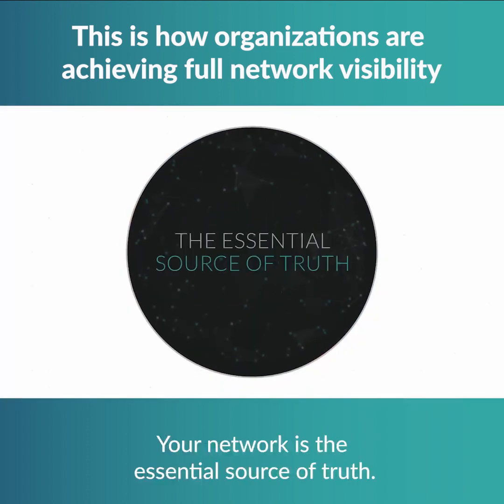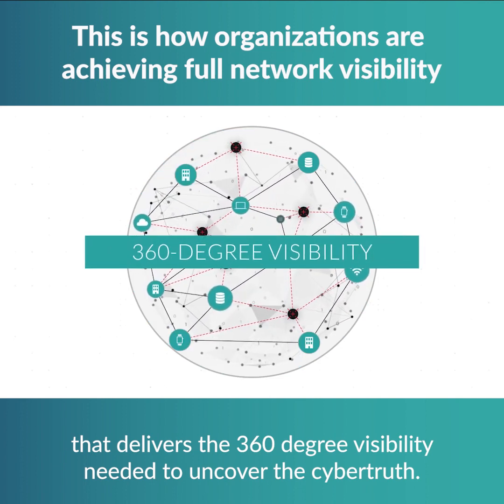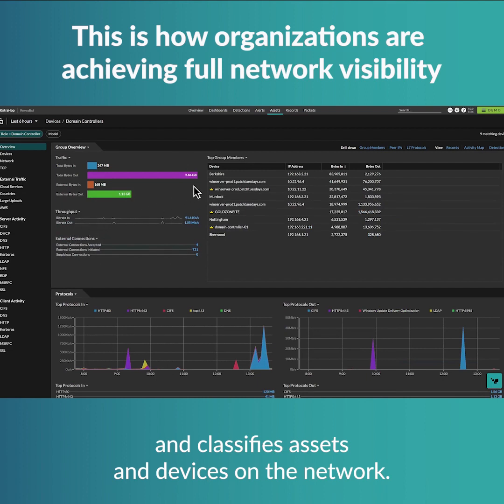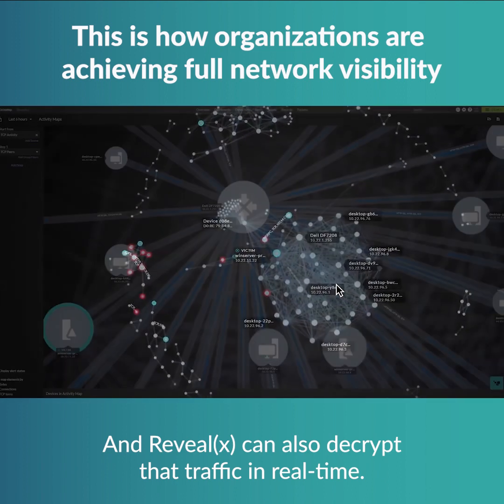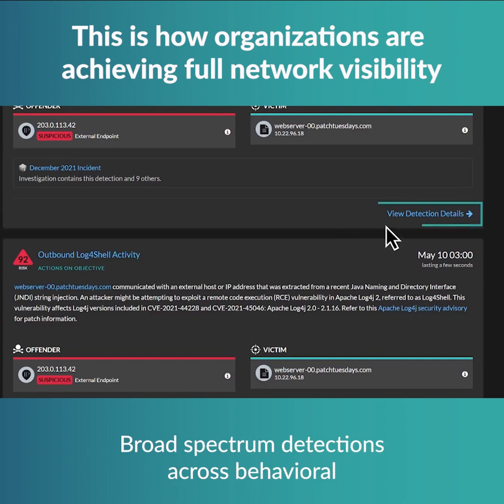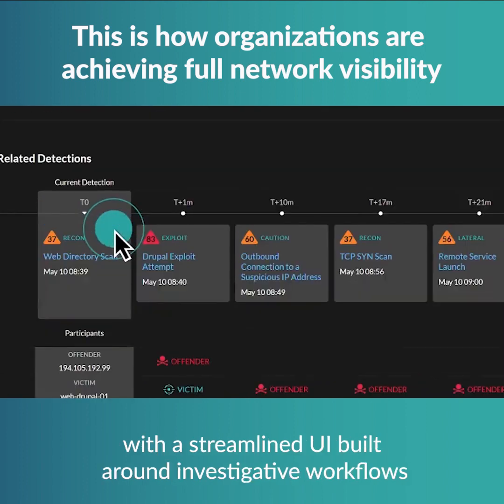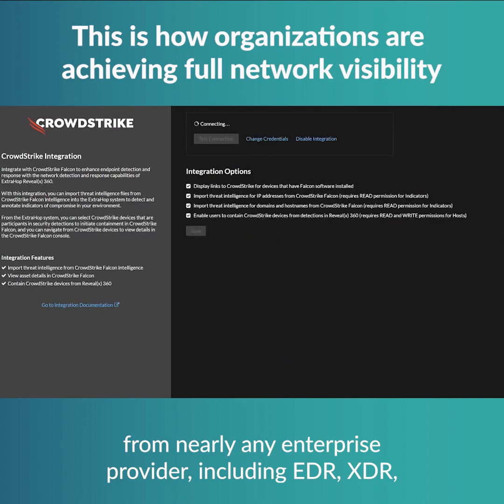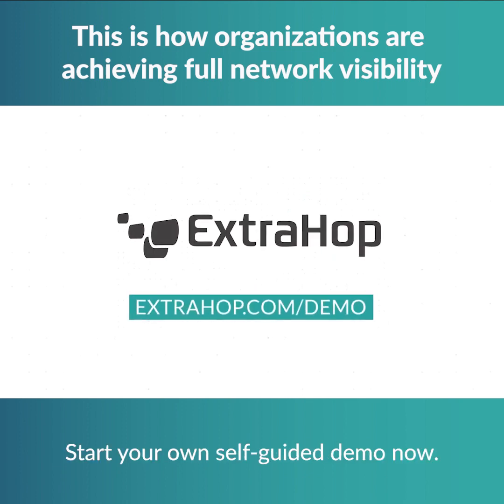Full Network Visibility with ExtraHop RevealX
The network is the most powerful source of truth across all assets in your enterprise—from cloud to on-premises, to endpoints.

It sees everything, shows everything, and leaves attackers with nowhere to hide.

ExtraHop Reveal(x) gives you the full-scale network visibility you need to bring the cybertruth to light.

The Reveal(x) 360 platform is the only network detection and response solution that delivers the 360-degree visibility needed to see everything on your network.

When you have full network transparency with ExtraHop, they can see more, know more, and stop more cyberattacks.